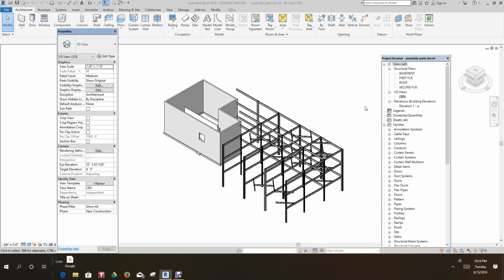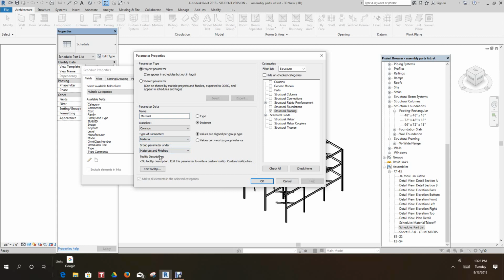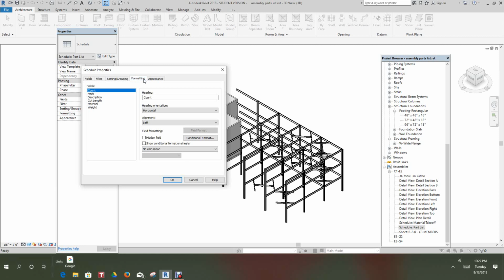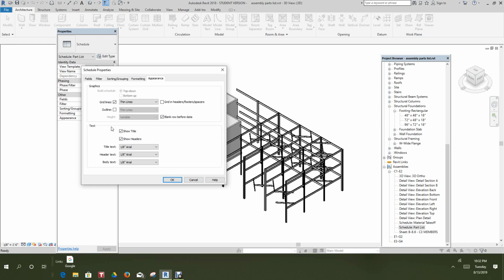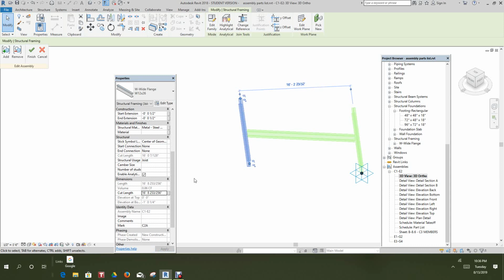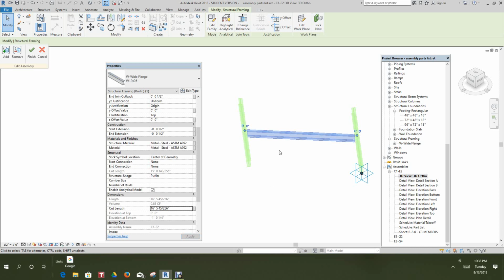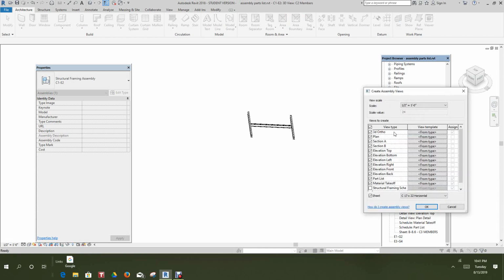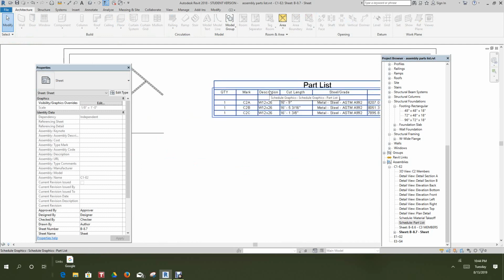Revit Structure Modify Assembly Part List and create calculated values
How to modify an assembly parts list in Autodesk Revit. Create calculated values, of weight material and format schedules